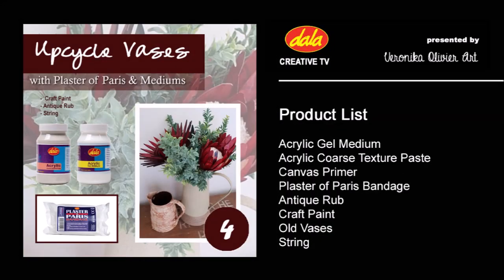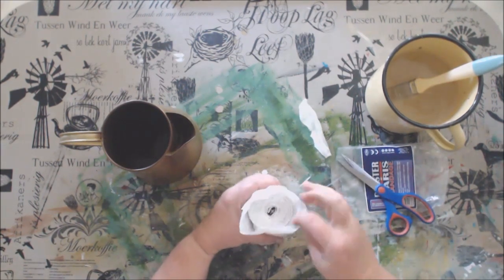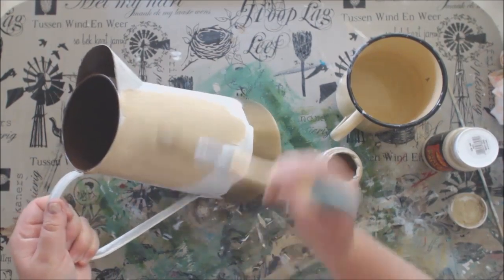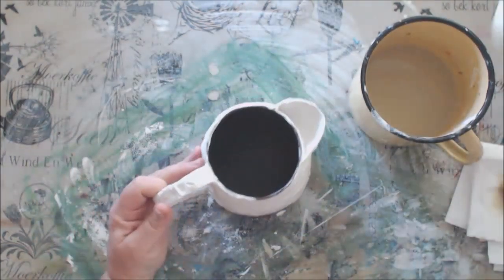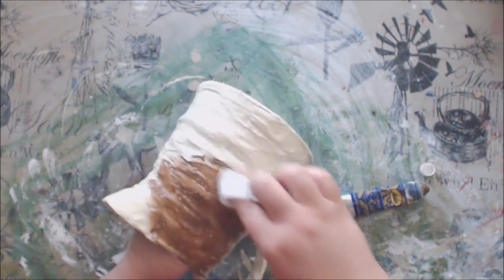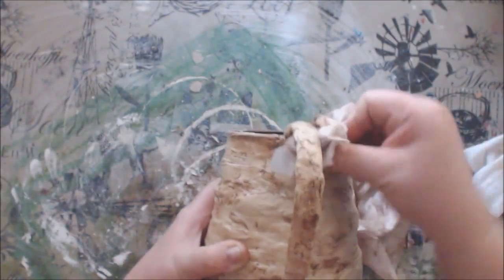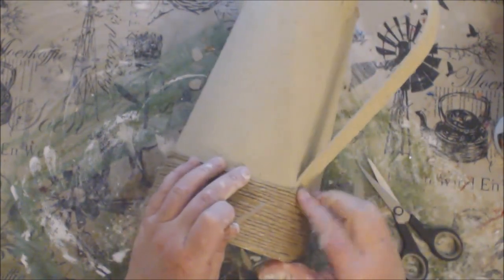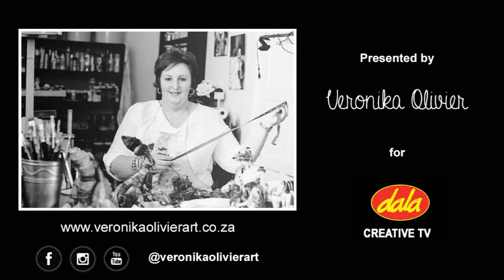Upcycled Flower Vases with Plaster of Paris Strips and more....